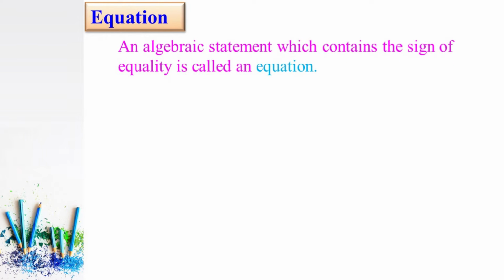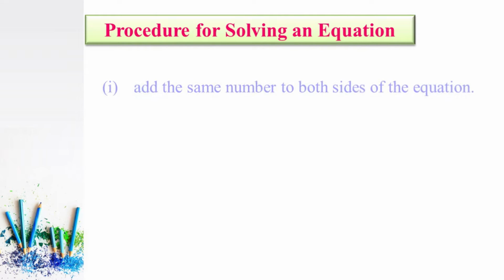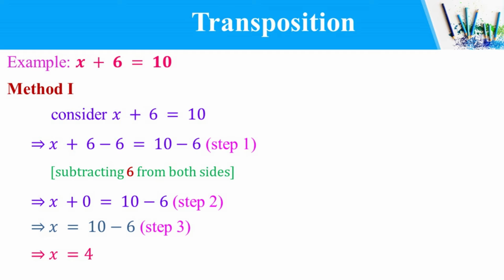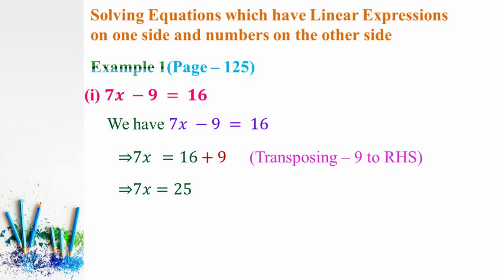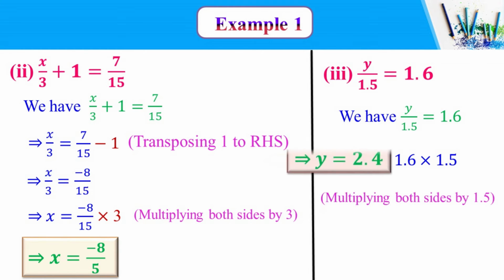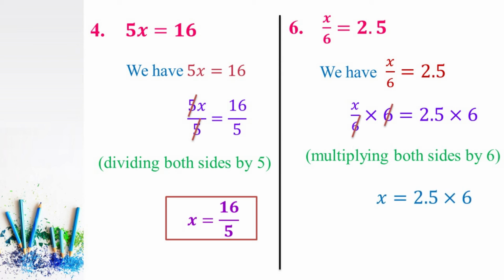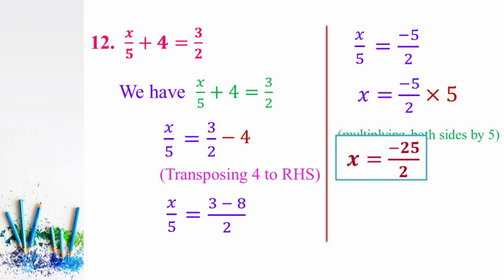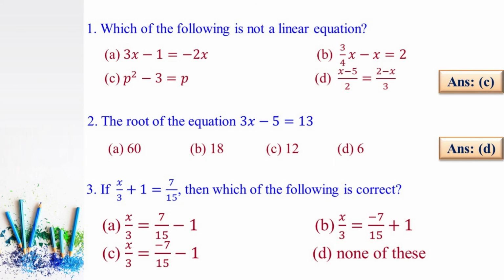8th std Maths Chap.8 Linear Equations in One Variable Ex.8.1